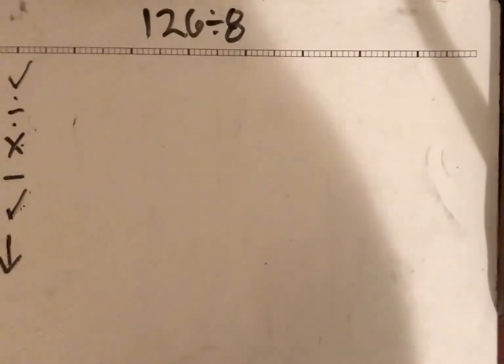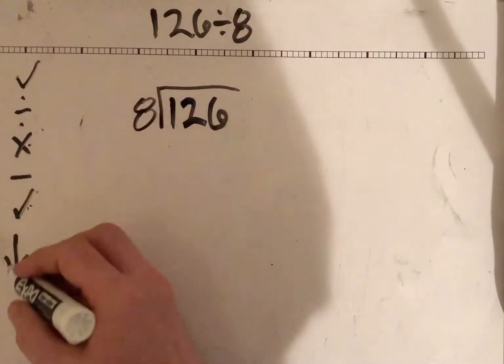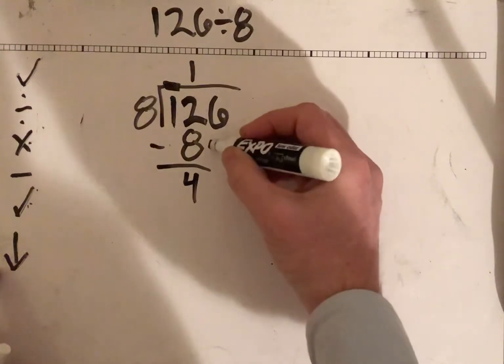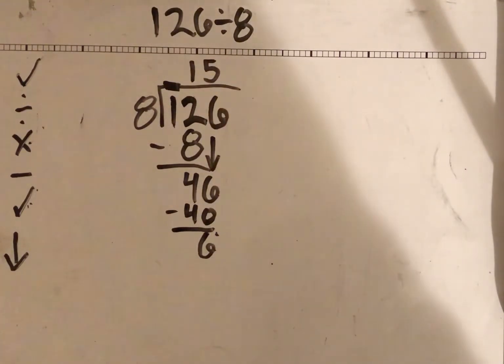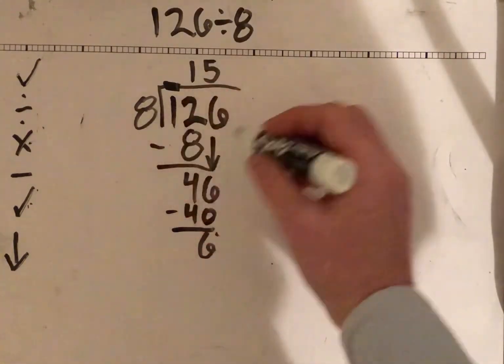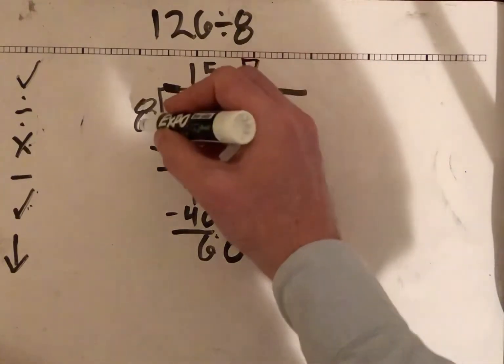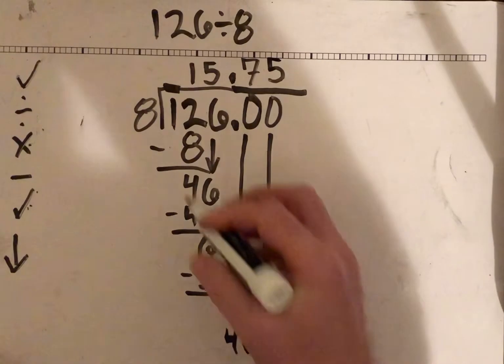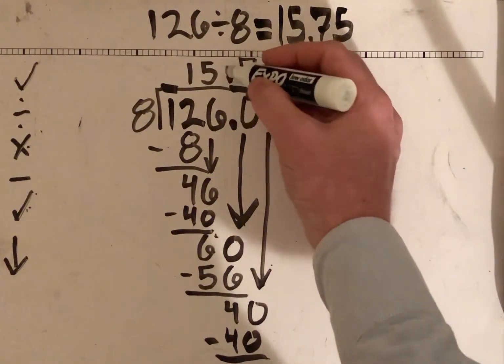Long Division When the Quotient Isn’t a Whole Number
In this video, we’ll learn what to do with remainders if they show up in a long division problem.